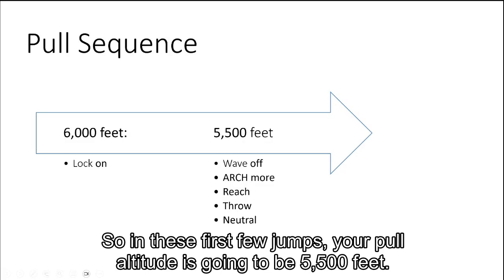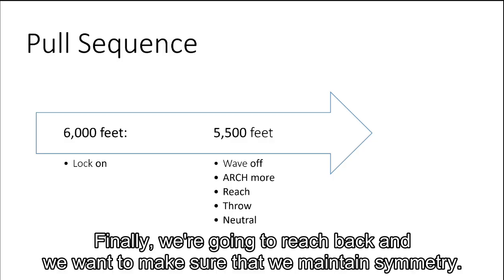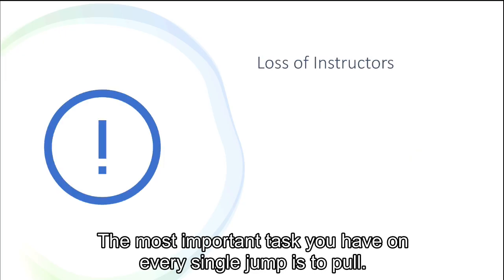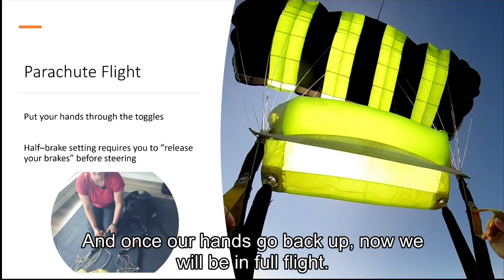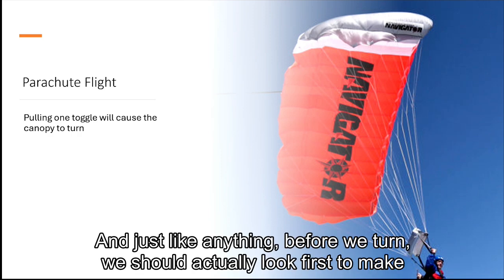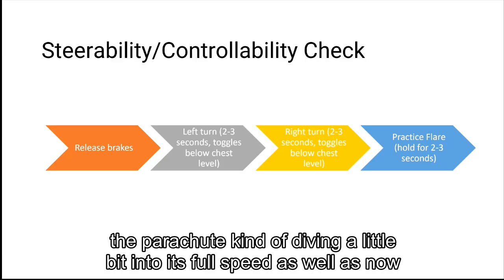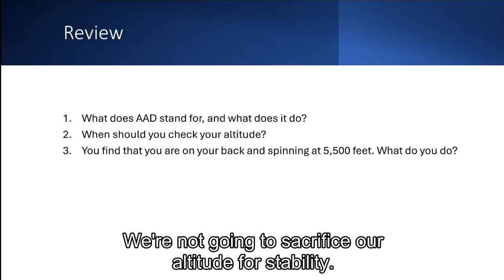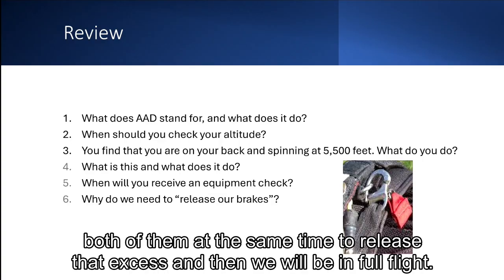Pull Priorities Skydiving: Essential Pull Sequence & Parachute Flight for AFF Students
Master your pull priorities and parachute flight fundamentals! This essential guide for AFF students covers the three pull priorities every skydiver must know, the complete pull sequence, and basic parachute flight skills to help you feel confident transitioning from freefall to canopy flight.

In this video, you'll learn:
→ The three pull priorities: Pull, pull at correct altitude, pull stable
→ Why these priorities matter for your safety
→ Complete pull sequence step-by-step (wave off, arch, reach, pull)
→ What altitude to pull your parachute
→ What happens during deployment
→ Basic parachute flight: steering, braking, and descent
→ How to prepare for your landing approach
→ Building confidence under canopy

Perfect for AFF students preparing for their first solo jumps, skydivers reviewing fundamentals, or anyone wanting to understand the critical transition from freefall to canopy flight.

⏱️ TIMESTAMPS:
0:00 - Introduction: Pull priorities overview
0:27 - Pull altitude for first jumps (5,500 feet)
0:50 - Pull sequence breakdown
1:13 - Wave off explained
1:28 - Arch more for deployment
1:46 - Reaching for deployment handle
2:08 - Throwing pilot chute into clean air
2:15 - The three pull priorities explained
3:50 - What happens during deployment
4:36 - Basic parachute flight: Toggles and steering lines
5:05 - How steering works: Turning your parachute
5:38 - Looking before turning
6:16 - Braking explained
7:15 - Controlled descent and approach
8:15 - Quick review questions
9:58 - Conclusion

🎓 ABOUT CHRISTINA:
USPA AFF Instructor (since 2011) and Coach Examiner (since 2014) with over 20 years in the sport. Passionate about helping students understand the fundamentals of safe skydiving through clear, structured education.